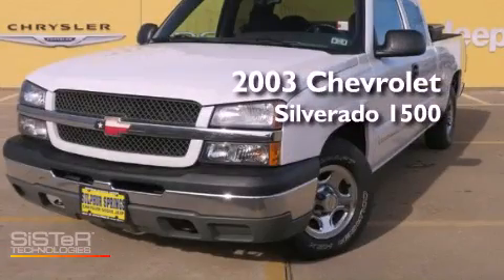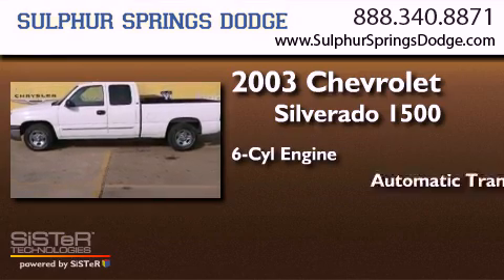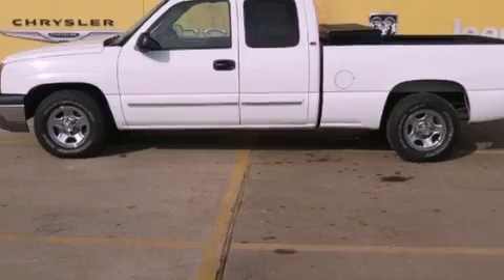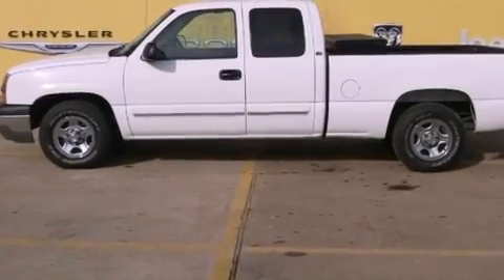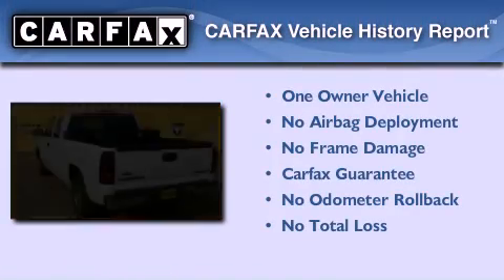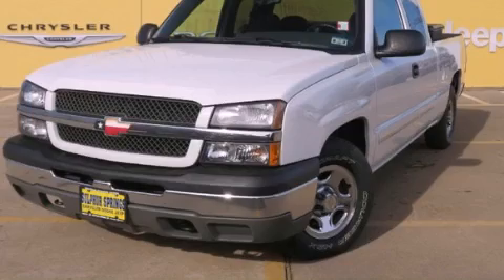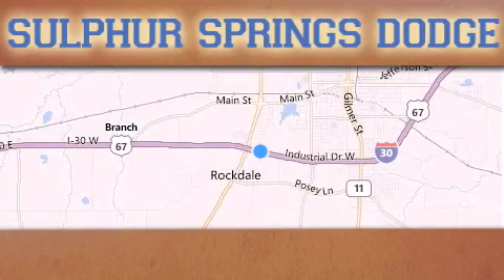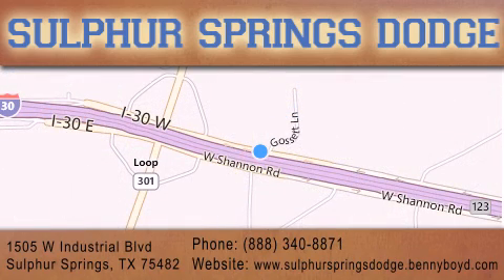2003 Chevrolet Silverado 1500 Sulphur Springs TX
Year : 2003
 Make : Chevrolet
 Model : Silverado 1500
 Engine : VORTEC 4300 V6 MFI
 Trans . : Automatic
 Exterior : White
 Miles : 83,029
 Interior : Other
 Stock : 31294137